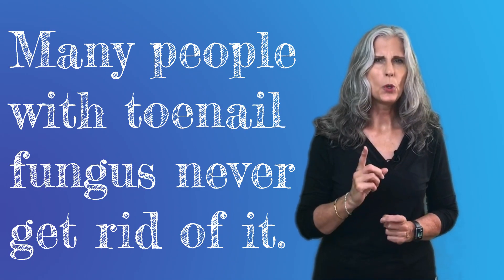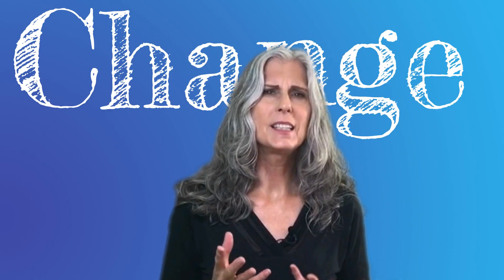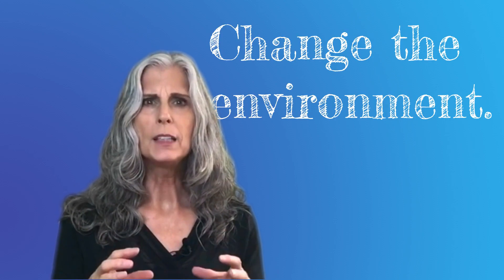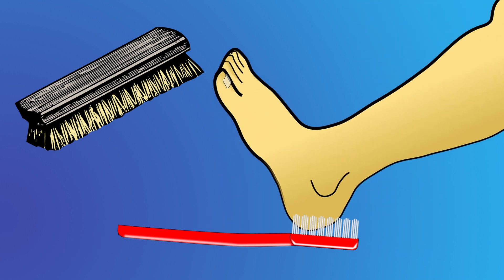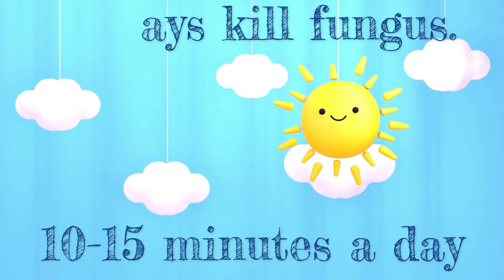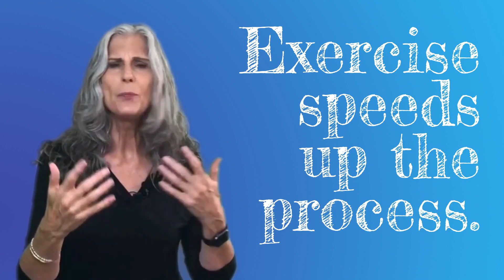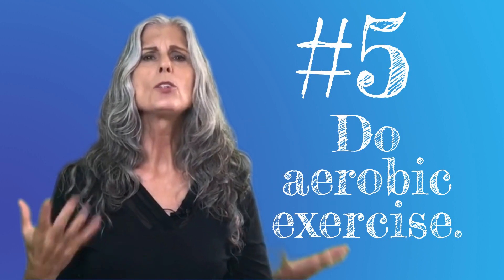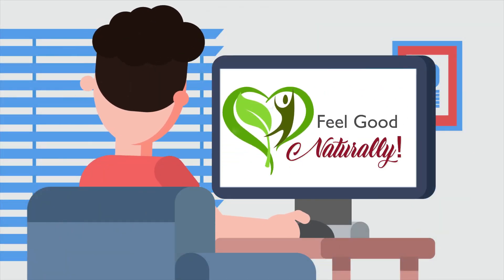Daily routine to BEAT toenail fungus. Forever.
Do you know why so many people with toenail fungus never get rid of it? Even if they try the best cures, nothing seems to work. Well, their problem is that they wanted a quick fix instead of forming new habits. People will try a little of this and a little of that and if they don’t get results they think, “Oh, I guess that just doesn’t work for me.” Now you know that you can’t make a lasting change in your life unless you change some of your habits, and this isn’t any different! That fungus didn’t happen overnight, and it’s going to take a while to get rid of it. But don’t worry, I’m going to show you some easy habits that you can incorporate into your daily routine, so that without having to think about it so much, you can begin to give your toes the good health that they have been waiting for! And at the end I’ll show you a hack that I’ll bet you’ve never seen before that will keep that fungus from ever coming back!